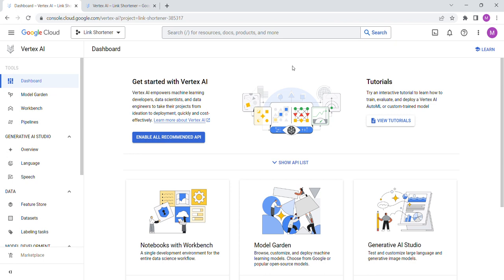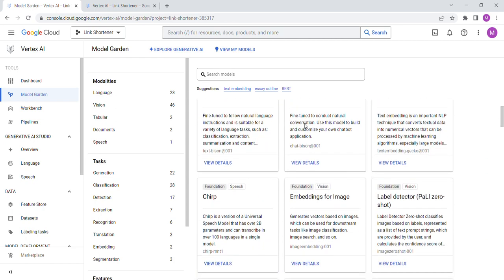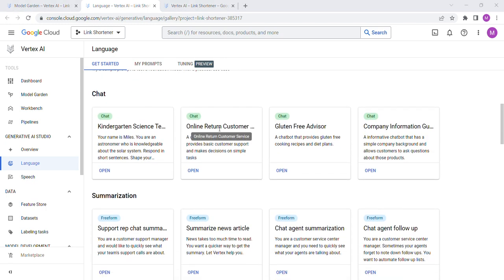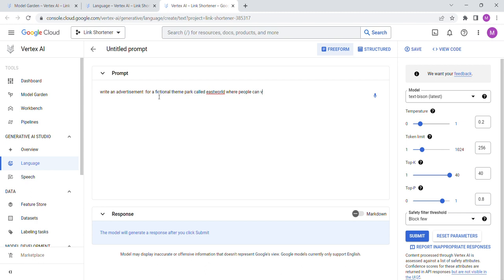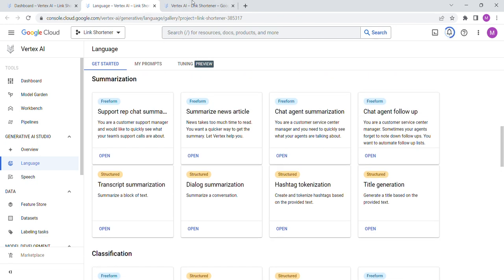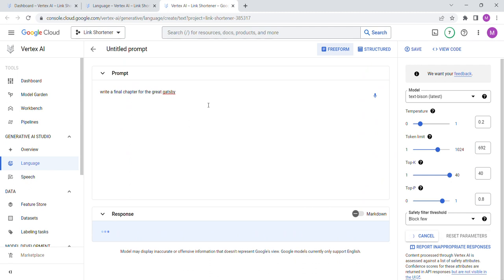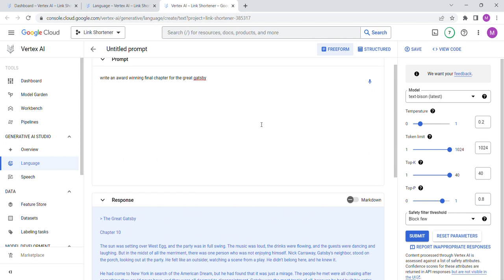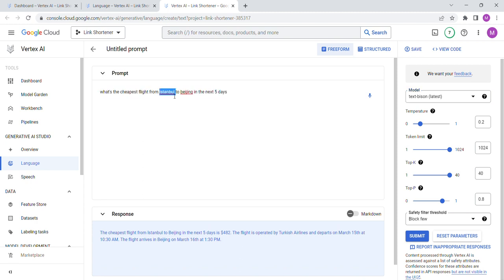Hands-On with the PALM-2 Text Model on Google Cloud's Vertex AI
Join me as I explore Google Cloud's Vertex AI and its remarkable capabilities. In this video, I'll be specifically focusing on testing out the Text-Bison model under the advanced PALM-2 framework.

I won't be covering everything about Vertex AI or the PALM-2 framework. Instead, I'll put the spotlight on the Text-Bison model, one of the impressive machine learning models on the platform, and demonstrate its application by running a few select prompts.

Whether you're a data scientist, a machine learning engineer, or just an AI enthusiast, you'll gain valuable insights into how this model can process and generate text, providing powerful solutions for complex language tasks.

This video is perfect for those who are looking to see the Text-Bison model in action and want to understand its potential impact in real-world scenarios. Whether you're new to Google Cloud and Vertex AI or you're an experienced user seeking to learn more about the latest offerings, this video has something for you.

So, hit play and let's get started with one of the most exciting developments in the field of AI!

Go to Model Garden / PaLM 2 for Text or Chat / OPEN PROMPT DESIGN (blue box)